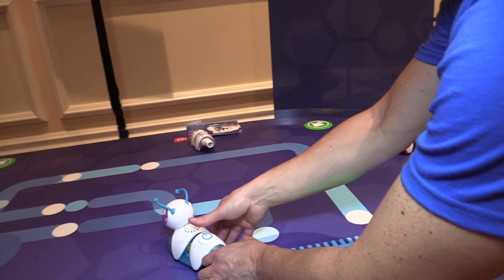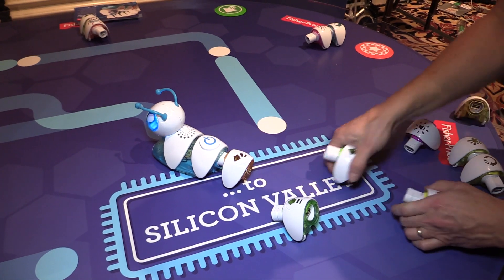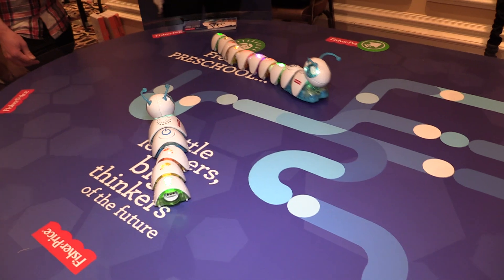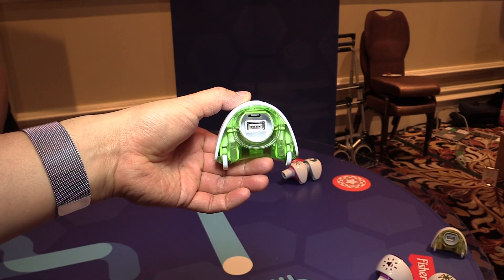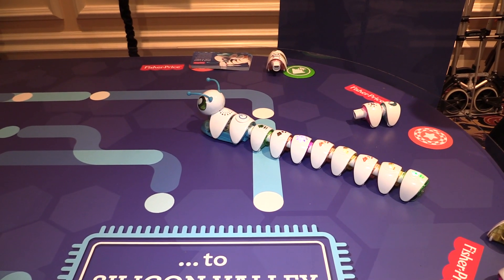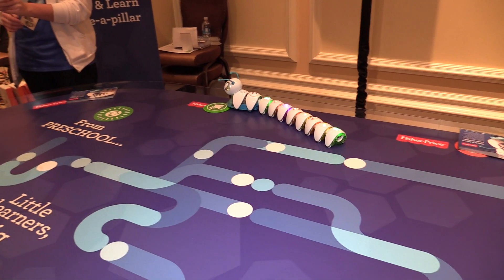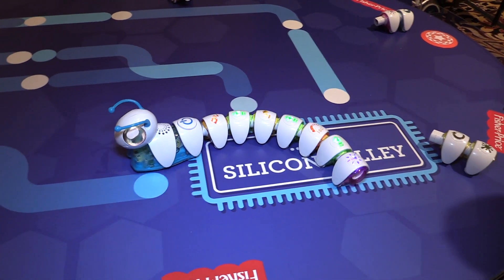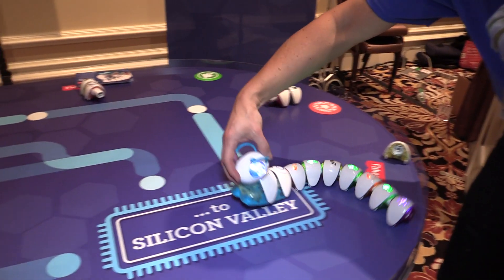CES 2016: Fisher-Price Code-a-Pillar Demo & Interview